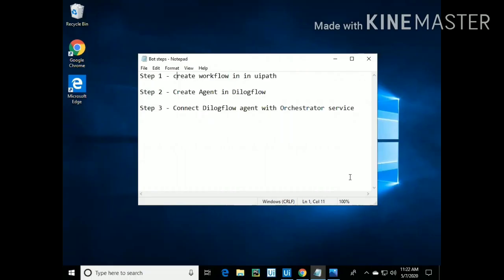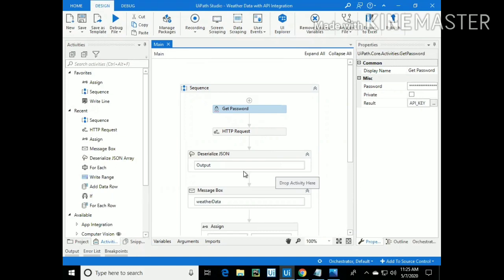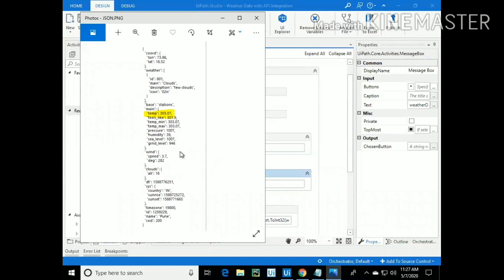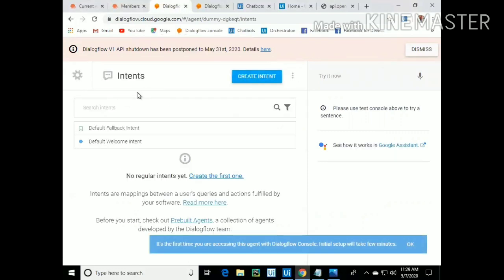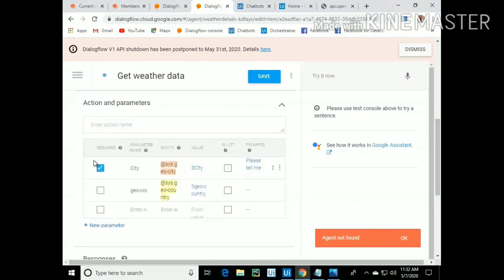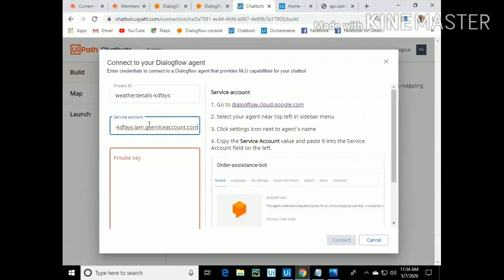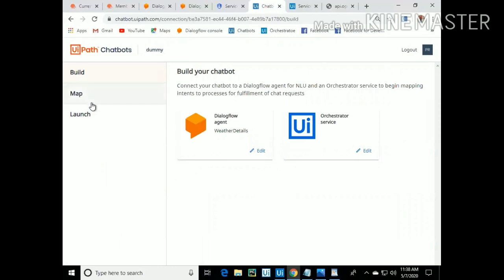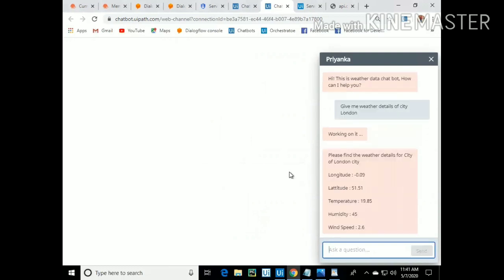How to build the Chat bot using RPA UiPath and Dialog flow with an API Integration step by step.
This video will show how to build the Chatbot using RPA UiPath and Dialog flow with an API Integration step by step.

This chatbot is asking a city name to the end-user and fetches the weather details through API for the same.